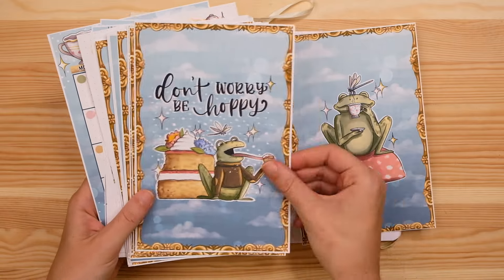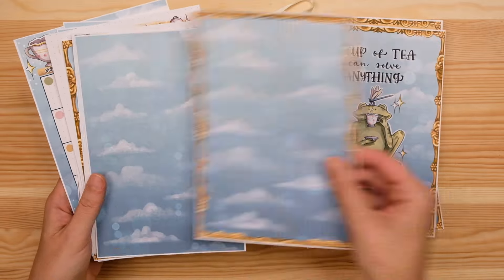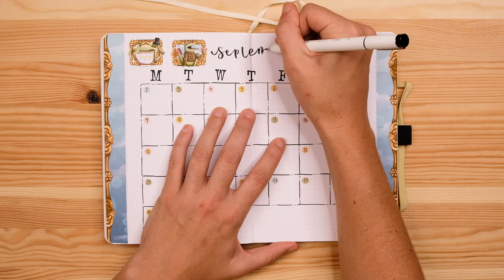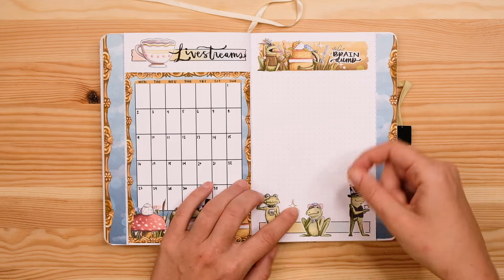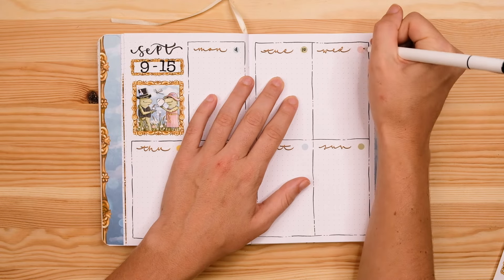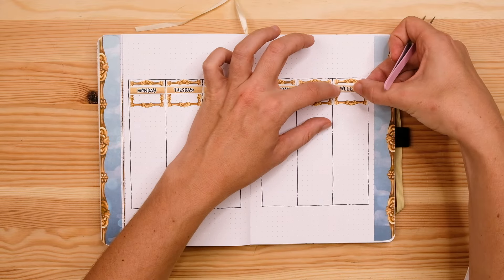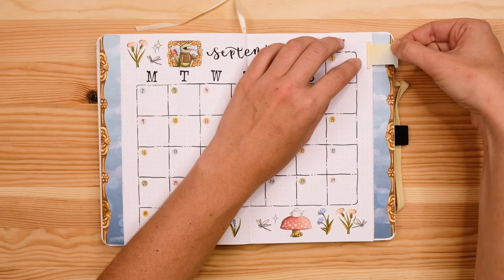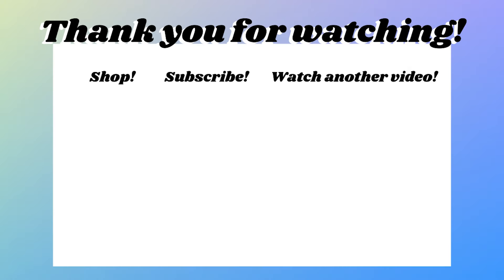September 2024 PLAN WITH ME 🐸 Monthly & Weekly Bullet Journal Setup!